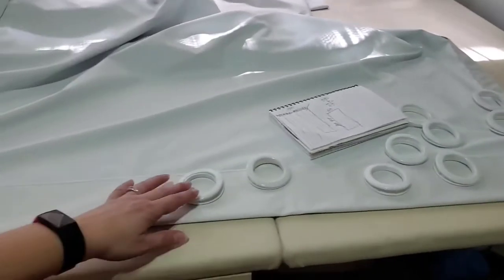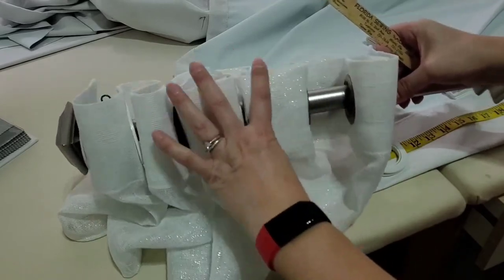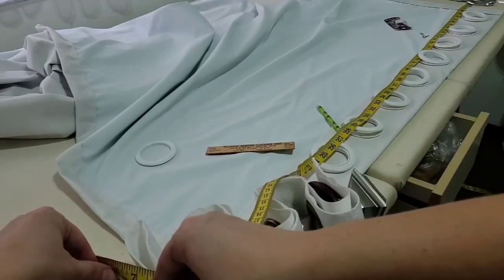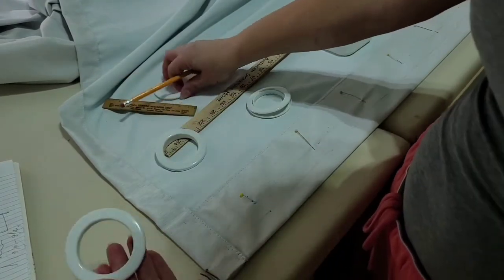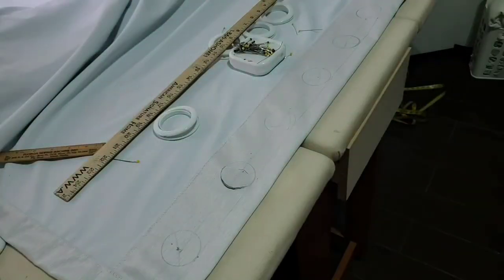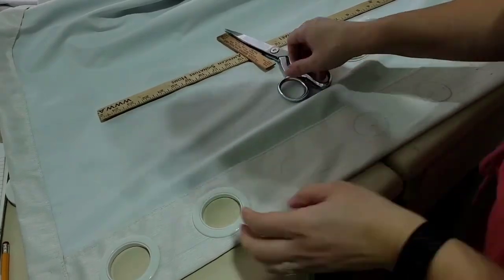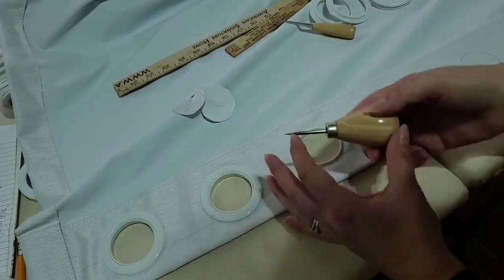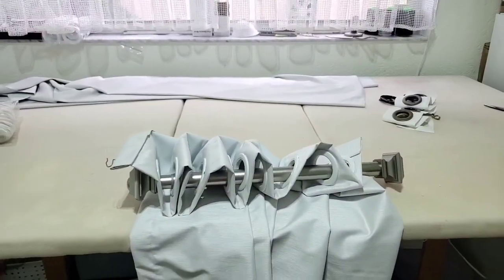Part4▪︎Blackout draperies. Grommets Application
Part 4 of 4, making blackout draperies step by step.
I'm diy-ing most of everything, interior/exterior designs, custom sewing, custom draperies and upholstery (been doing it for over 18 years), sewing (for over 25 years), started with clothing and now focusing on home designs fashions, up-cycling, re-purposing things, furniture transformations, outdoors / gardening, and more random stuff that I can't think of right now.. 🙃

Even thou I'm spending many hours putting these videos together and not making any money over this channel, I am still enjoying creating these videos and sharing them with the world.
If you enjoy my content and would like to see more, please show your support by simply leaving your positive feedback, like & share and please consider subscribing to my channel if you haven't yet ❤
it's all free to you and greatly appreciated to me, plus it is never boring in here;) PS turn on the bell 🔔 notification so you know when I'm posting new videos.
Thanks so much and hope to see you in my next video! ❤

Let's get connected on my other sites